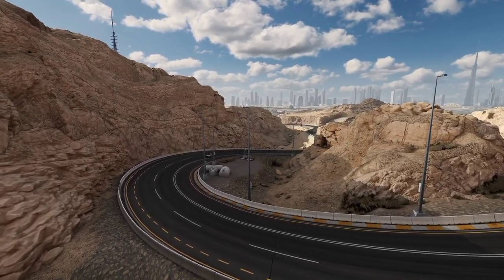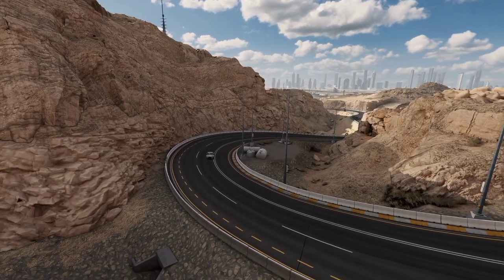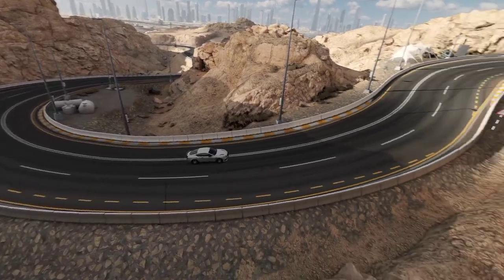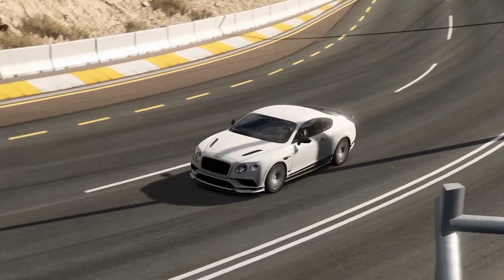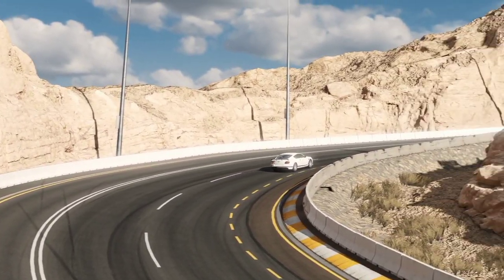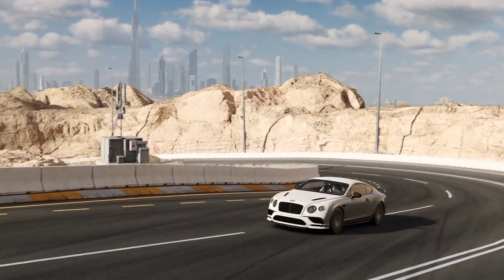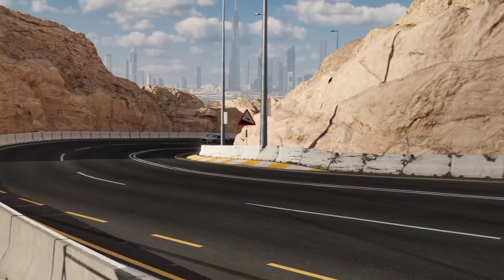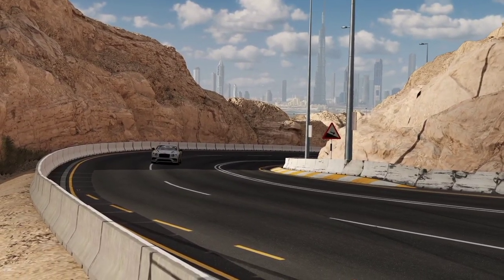ESC Top Gear | Bentley Continental Supersports | Ep. 7 (Forza Motorsport 7)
I realized that the model used in Forza (2017) is not the same as the one from Top Gear's episode.
So I adapted the speech so the video remains coherent.

Intro speech :
Adapted from Top Gear (S15 / EP1) [Jeremy Clarkson]

Timestamps :
0:00 - Intro
0:19 - Review
2:08 - Track Test
3:37 - Forzavista
4:35 - Top Speed Test